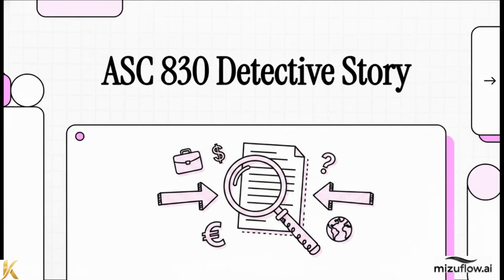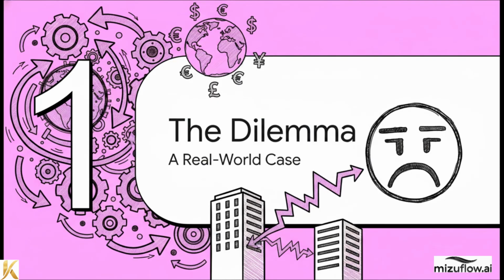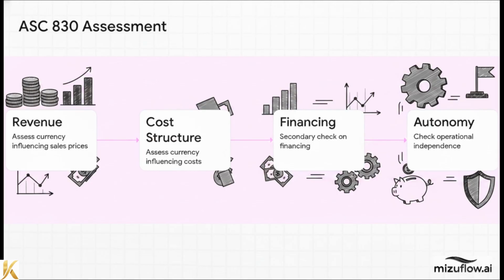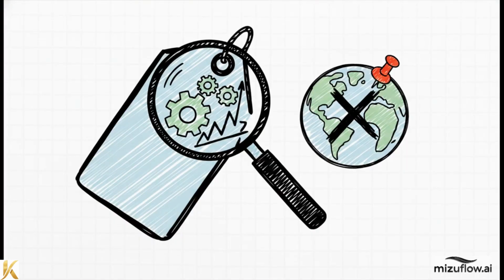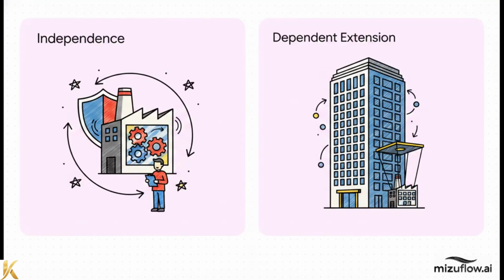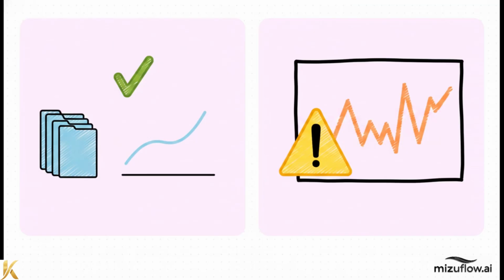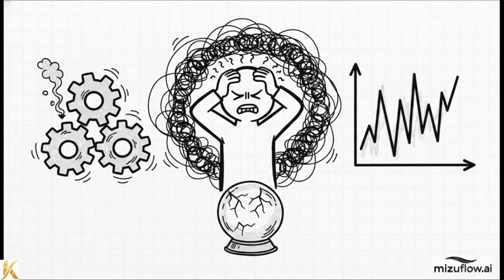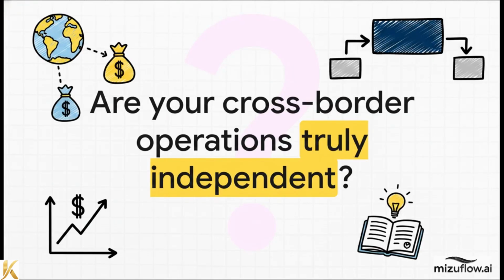Functional Currency Analysis for Canadian Manufacturers Under US GAAP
In this MizuFlow.ai Foundation of Finance episode, Sung Lee, CFA, CPA, CA, explains how functional currency is determined under US GAAP for Canadian manufacturing entities with U.S. ownership and financing structures.

This session focuses on one of the most misunderstood areas of foreign currency accounting:
• determining functional currency
• understanding economic indicators
• applying translation methodologies
• analyzing foreign exchange impacts

The objective is to explain why functional currency is driven primarily by operational economics — not simply ownership or reporting currency.

What Functional Currency Actually Means

Functional currency represents the primary economic environment in which the entity operates.

Under US GAAP, the analysis focuses on:
• sales pricing
• labor costs
• operating expenses
• manufacturing facilities
• local market economics

The accounting conclusion depends on where the business truly generates and consumes economic value.

CAD Functional vs USD Functional

The module explores two common scenarios for Canadian manufacturing entities.

CAD Functional Entity

Typically applies when the company:
• operates independently
• manages local operations autonomously
• incurs significant CAD operating costs
• serves local manufacturing functions

In this case:
• FX impacts generally flow through OCI
• the current rate method is typically applied

USD Functional Entity

An entity may become USD functional when:
• operations are tightly integrated with the U.S. parent
• pricing is heavily controlled externally
• the entity functions primarily as an extension of the parent company

In this case:
• the temporal method is applied
• FX volatility flows through the income statement

Current Rate Method vs Temporal Method

The session explains the accounting mechanics behind both methods.

Current Rate Method

• balance sheet translated at closing rates
• income statement translated at average rates
• FX translation adjustments recorded in OCI

This generally produces lower income statement volatility.

Temporal Method

• monetary items translated at current rates
• non-monetary items translated at historical rates
• FX gains/losses recognized directly in earnings

This creates significantly higher P&L volatility.

Why Economic Indicators Matter Most

A major theme of the session is that:
• local labor
• facilities
• operating margins
• production economics

often outweigh:
• debt structures
• ownership
• reporting currency preferences

Functional currency is fundamentally an economic assessment.

Functional currency conclusions directly affect:
• EBITDA volatility
• earnings stability
• FX exposure
• OCI balances
• financial reporting presentation

Incorrect conclusions can materially distort financial statements and management reporting.

🎯 Key Takeaway

Functional currency is not determined by:
• parent ownership
• financing alone
• reporting convenience

It is determined by:
• operational economics
• cash flow environment
• business autonomy
• economic substance

Understanding this distinction is critical for:
• manufacturing finance teams
• FP&A
• controllers
• auditors
• treasury professionals